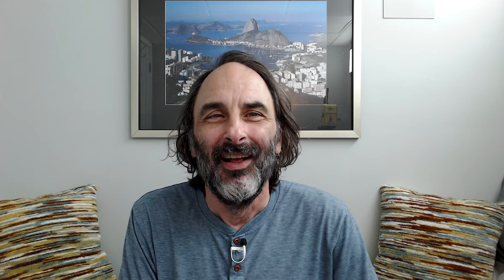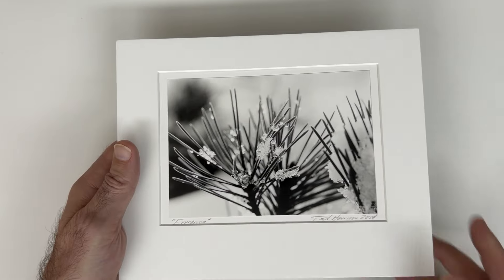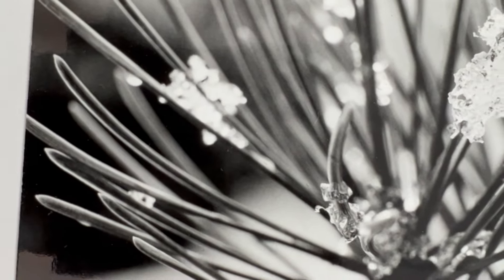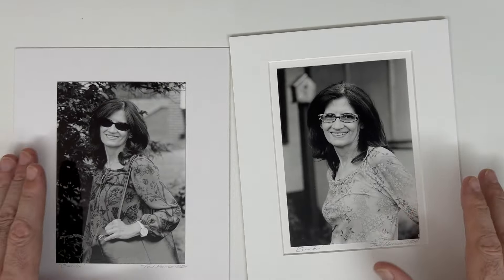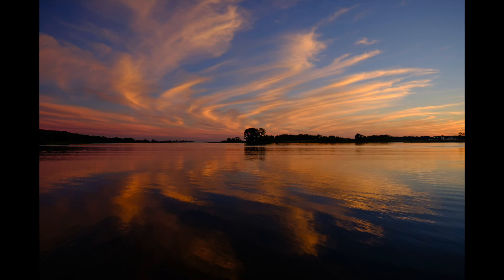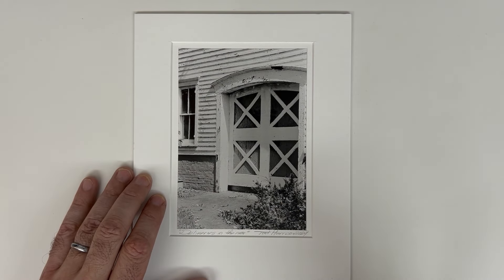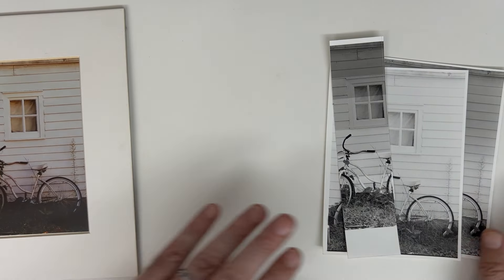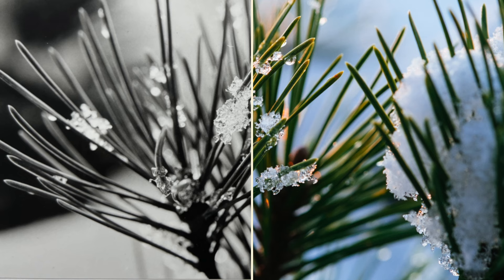Create 35mm film from digital photos...Oh the insanity! WHY? How? Do they look good?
Why would I do something as ludicrous as converting digital photos to film? And How?
00:00 - Introduction
01:04 - Why???
05:59 - How?
10:55 - Are they any good?
18:53 - Wrapup and Montage

(Website seems to have issues today 9/10/24...he'll get it fixed)